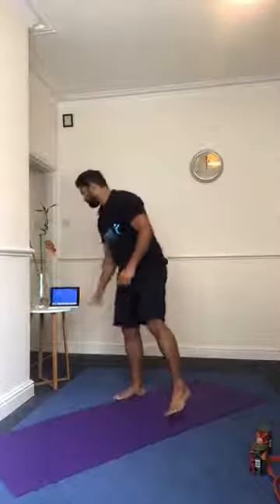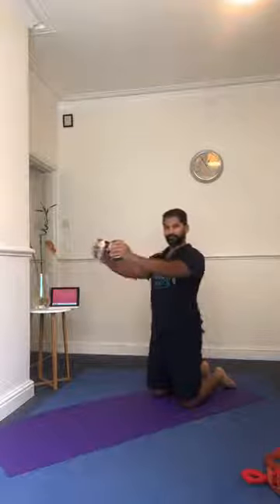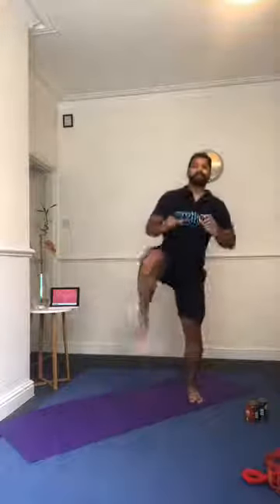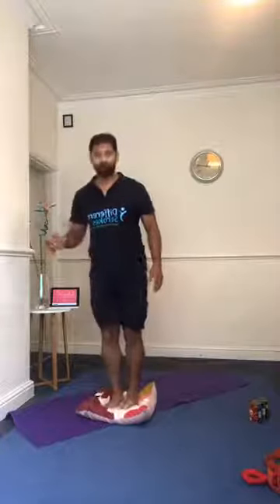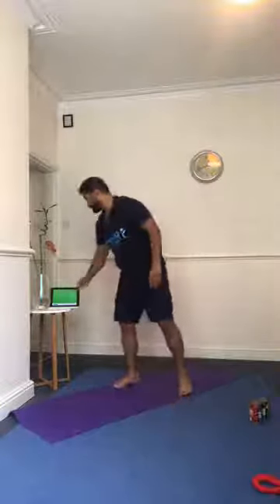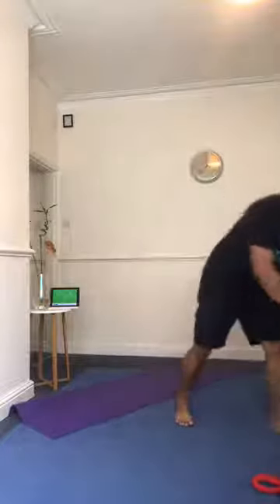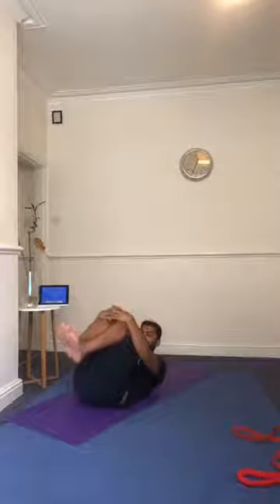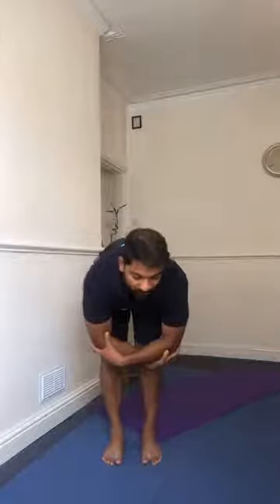Stroke Exercise Class - Level 5 - Week 14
In response to the pandemic and lockdown restrictions, we have been developed a brand-new range of virtual services to ensure you are still able to access the support that you need from the comfort of home.

Level 5 sessions will take place at 11.00 on Fridays LIVE on our Facebook page. This is designed for people who can walk independently without any walking aid and can cover a distance of at least ½ a mile. Level 5 exercises can walk independently to town. They do not get fatigued after long walking. They can walk on uneven surfaces.